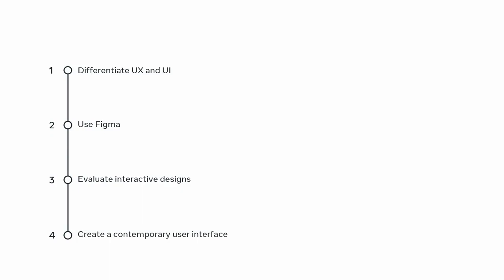Principles of UX/UI Design / Meta / Lesson : 01 / Introduction to the principles of UX and UI design